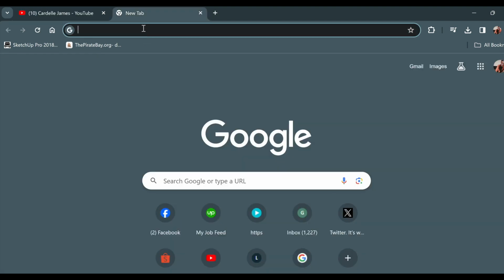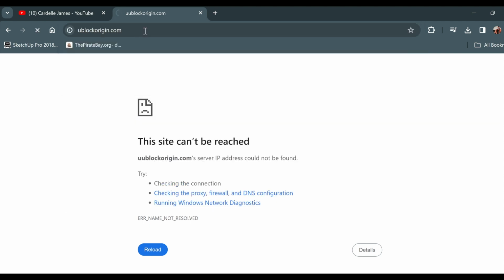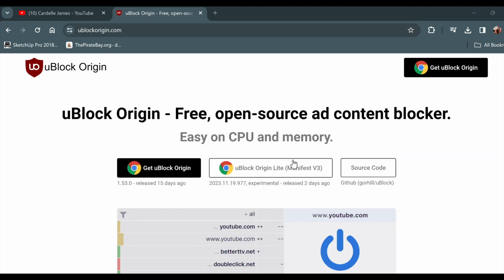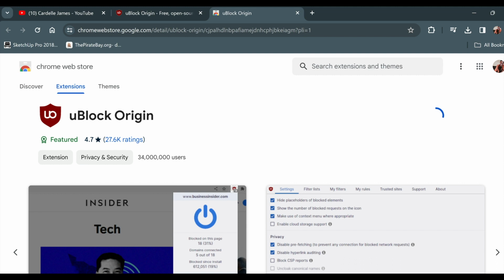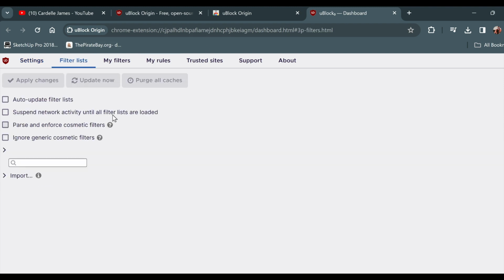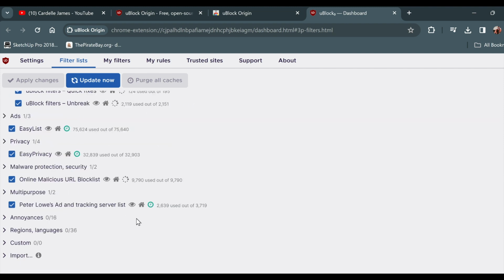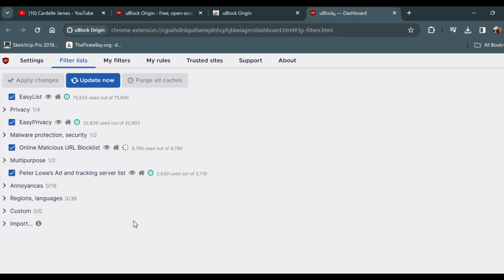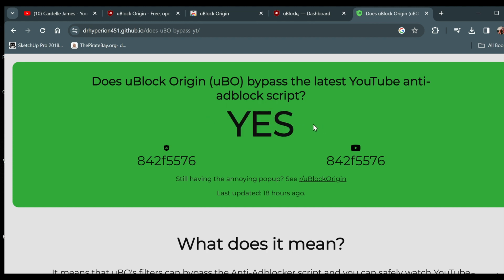How To Fix Or Bypass YouTube Anti Ad Block Detection (Easy Fix)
Discover the ultimate solution to bypass YouTube's anti-ad block detection effortlessly! Our easy fix will guide you through the process, ensuring uninterrupted content without those pesky ads.